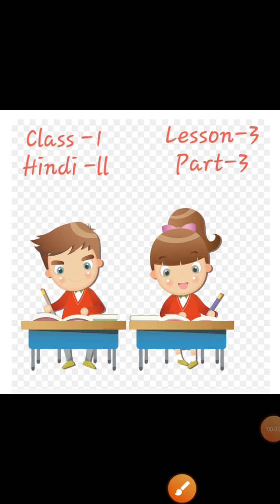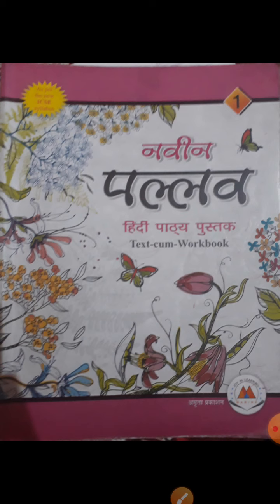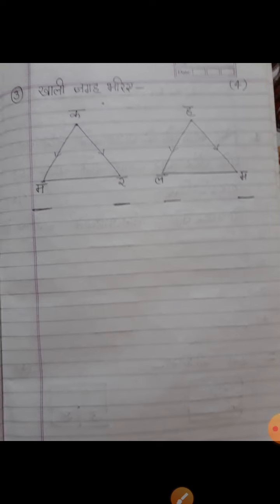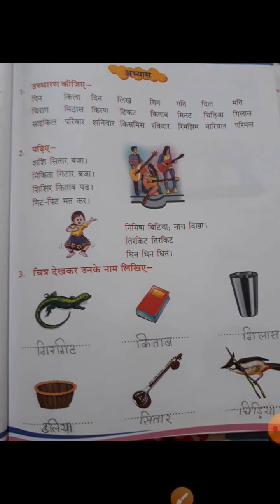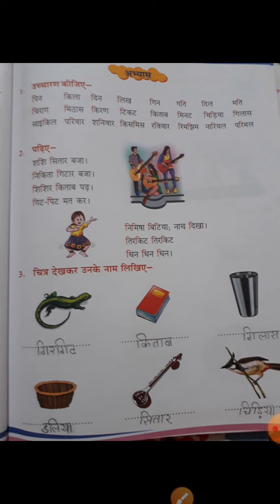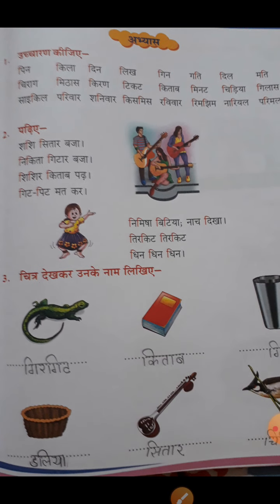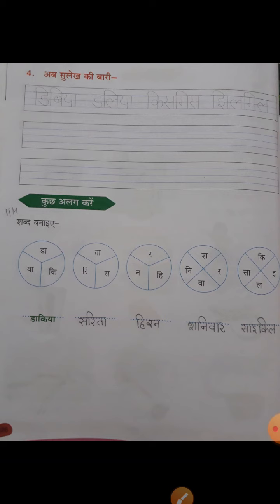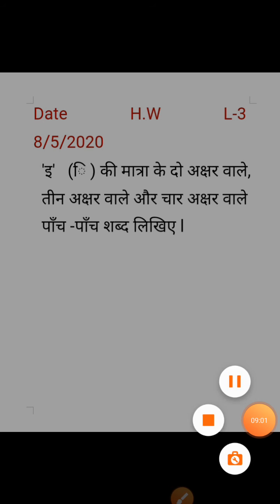Class 1, Hindi ll, Lesson 3 Part 3